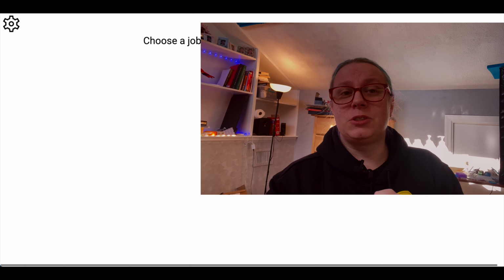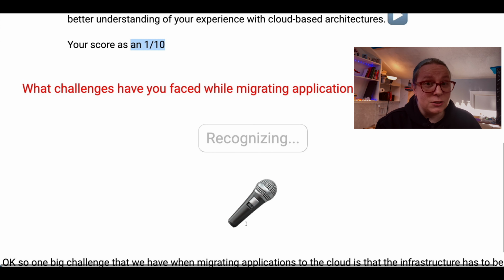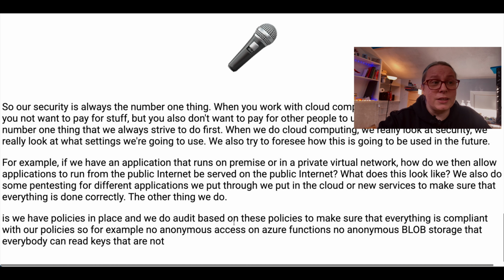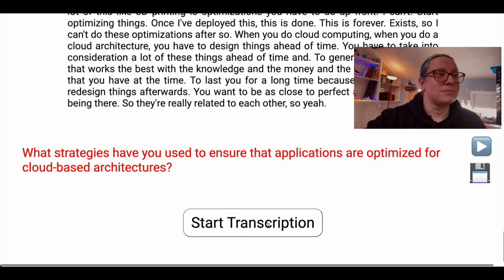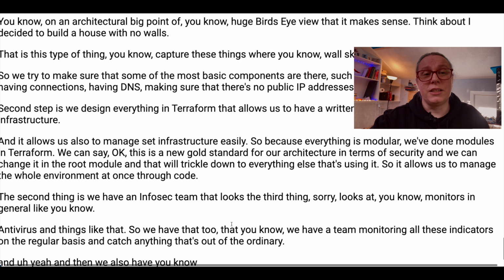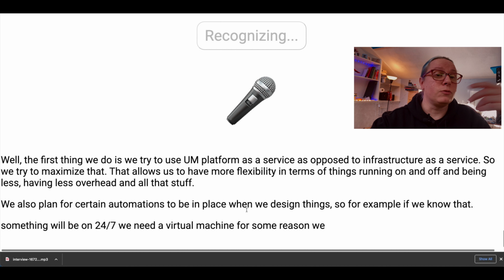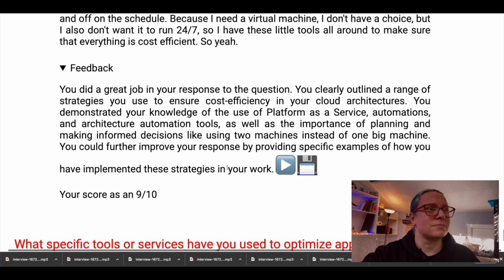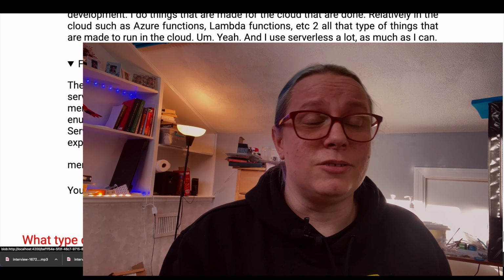Cloud Architect Interview with an AI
I did it again! I was interviewed by an AI, this time for a cloud architect position. I think I did pretty well, What do you think?

⏱ Timestamps ⏱